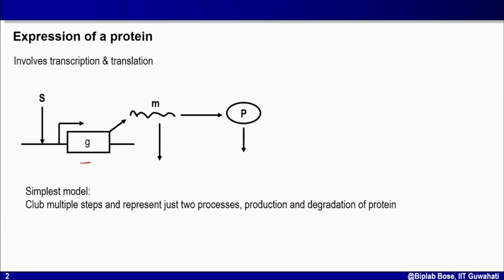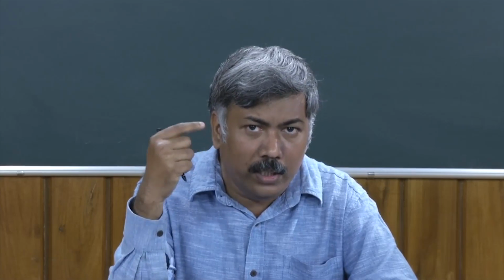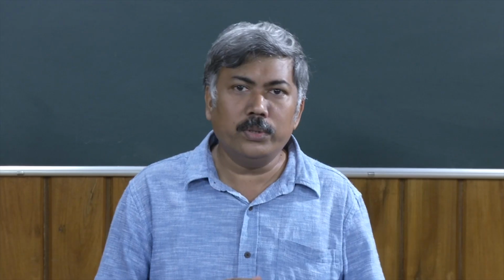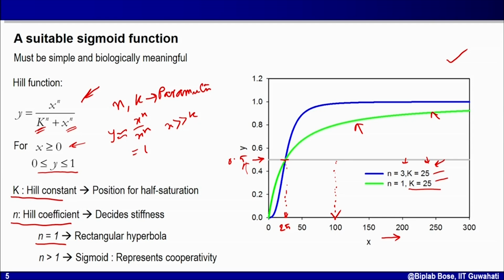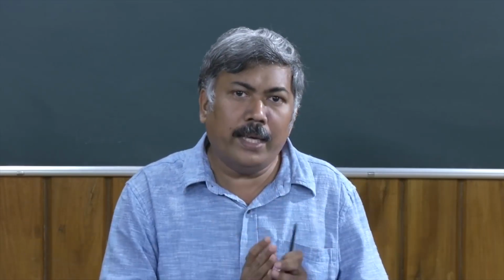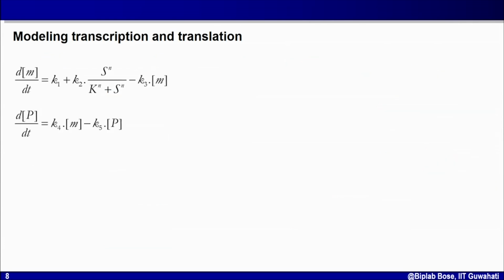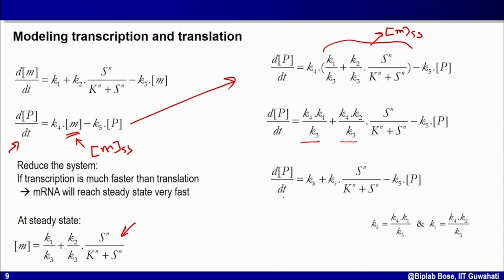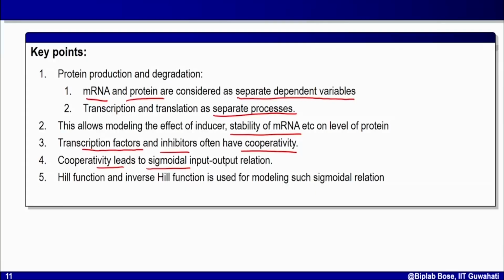Modeling Molecular Processes in Cell:Transcription and Translation